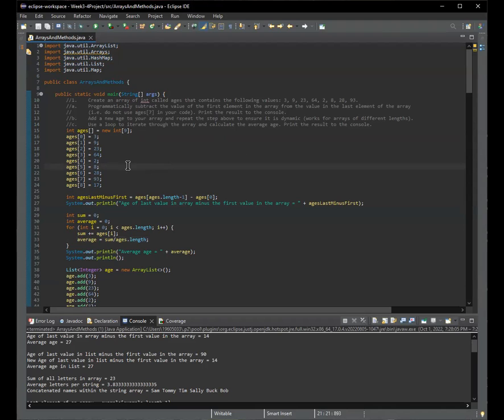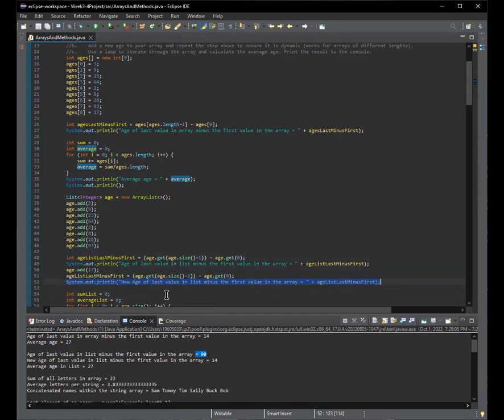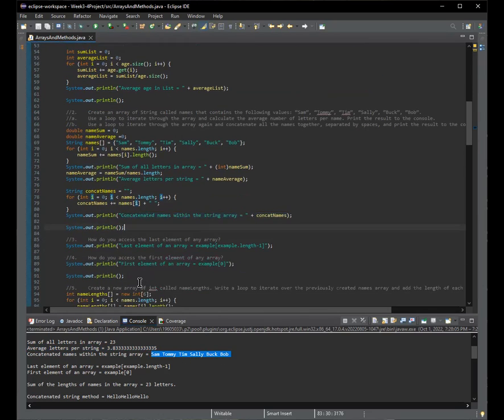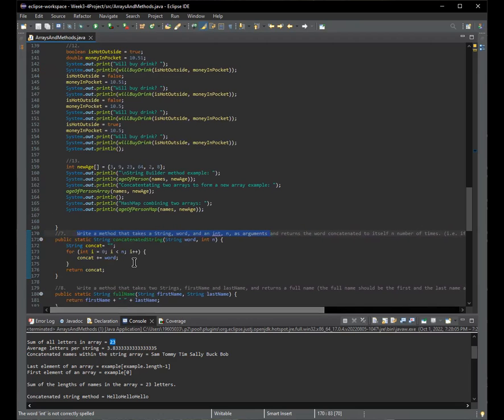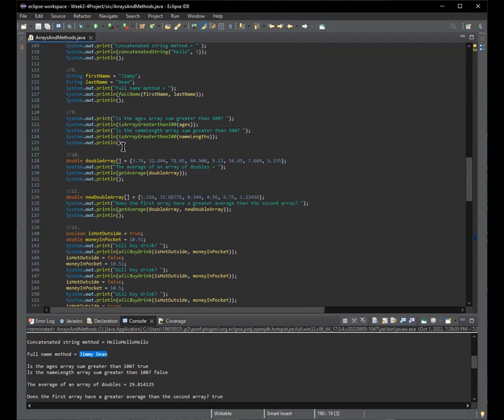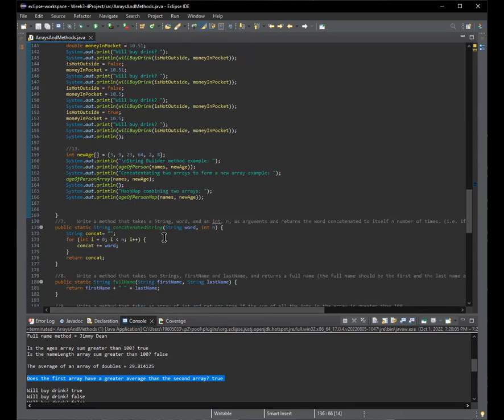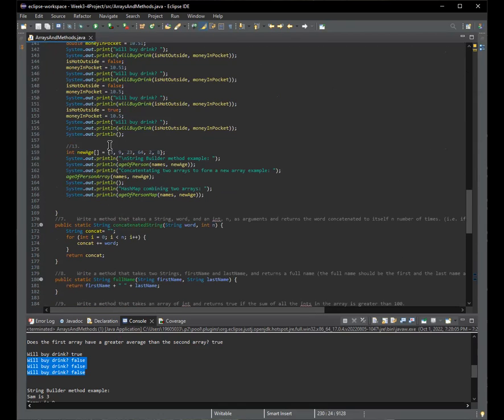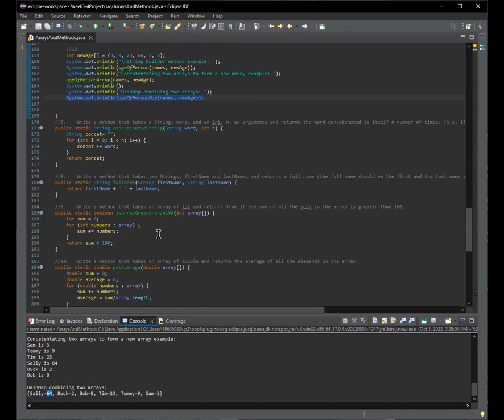Methods and Arrays in Java Project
Week 3-4 Project Promineo Tech/ Montana Code School. This week goes over Mehtods, Arrays and touches upon ArrayList, HashMap & StringBuilder. To see the full code go to my github repo